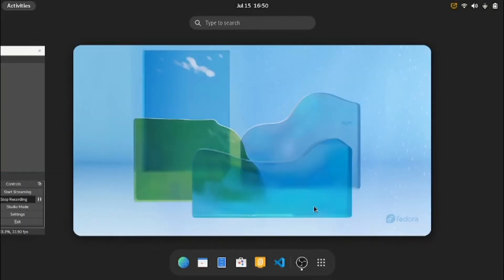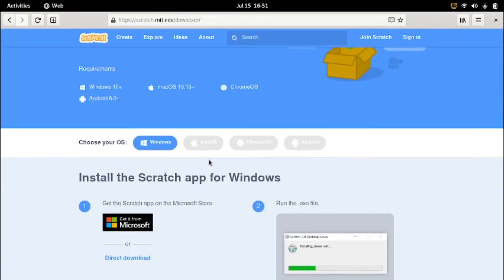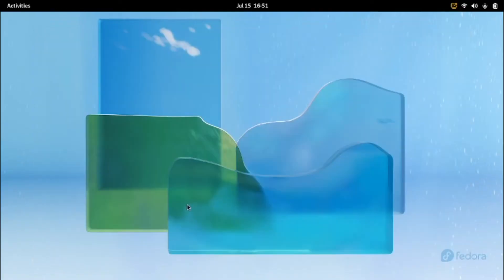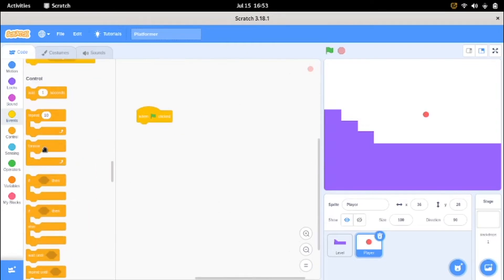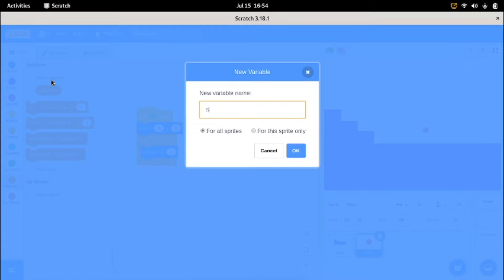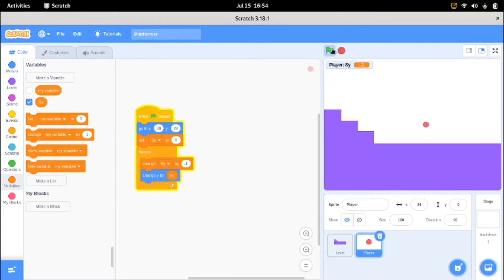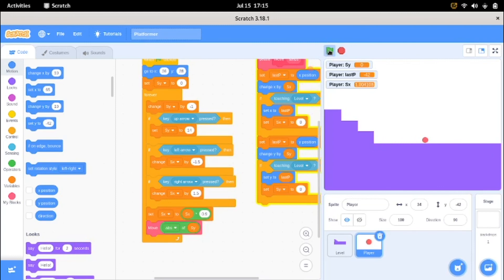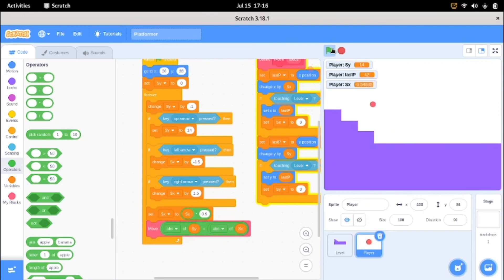Scratch Tutorials For Beginners | How To Make A Game In Scratch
In This Video We Will Learn:
scratch tutorials,
scratch tutorials for beginners,
How To Make A Game In Scratch,
How To Make A Platformer Game In Scratch,
Game In Scratch,
Platformer In Scratch,
How To Create Platformer In Scratch,
Scratch Platformer Tutorial,
Platformer In Scratch Tutorial,
Scratch,
Scratch Tutorials,
Learn Scratch,
Scratch For Beginners,
Scratch Tutorial Game,
Scratch Game,